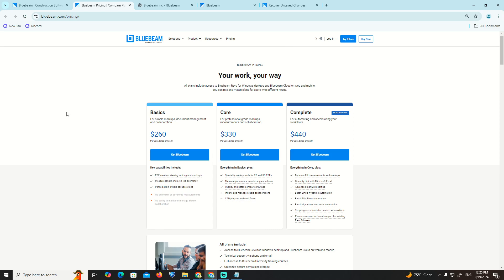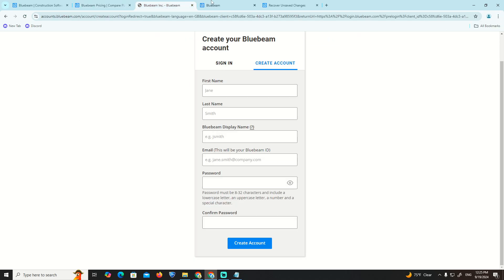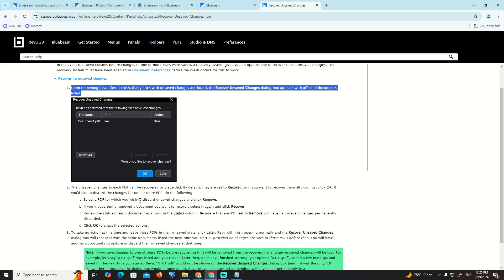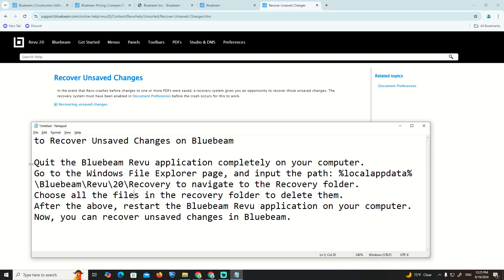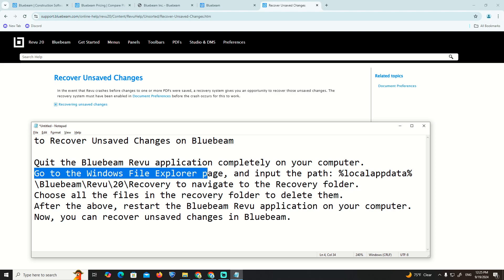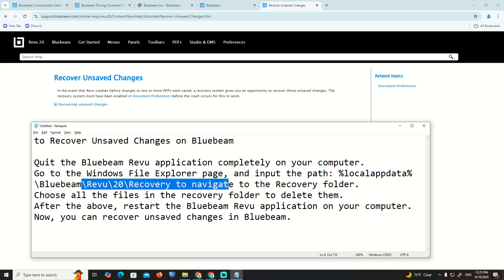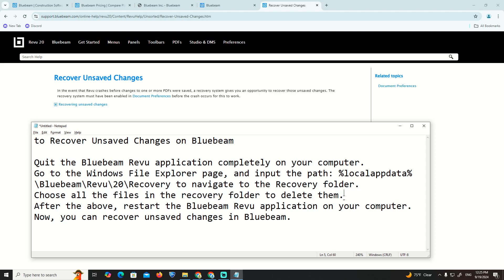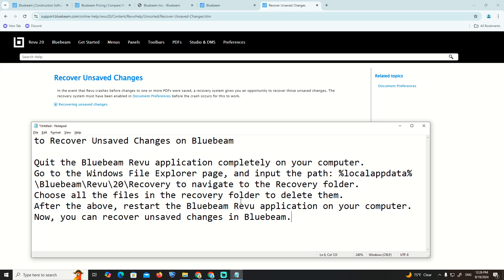How to Recover Unsaved Changes on Bluebeam